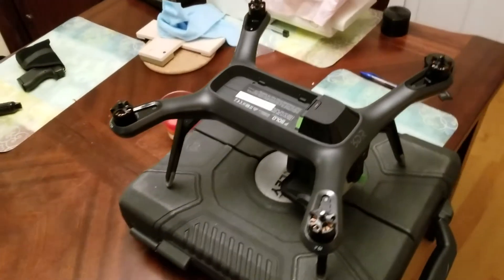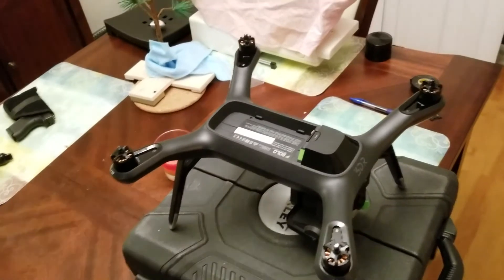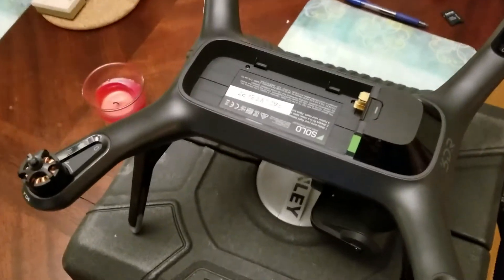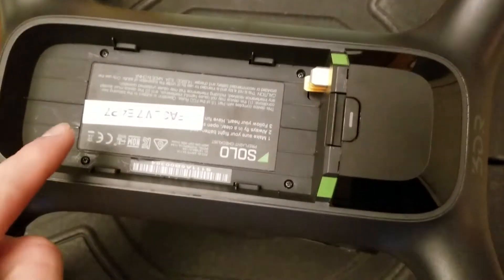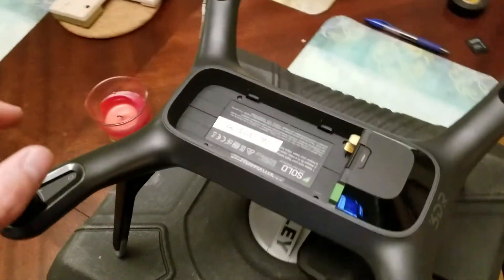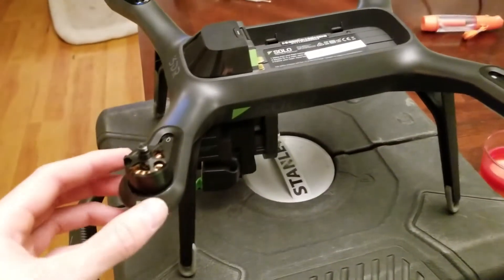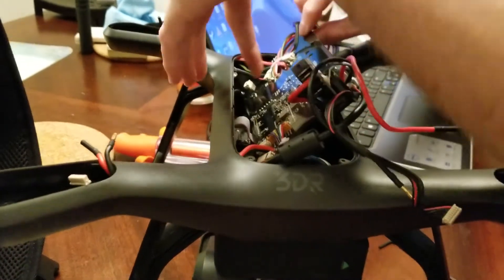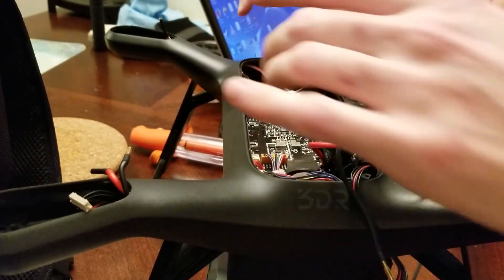How to fix 3DR Solo that won't factory reset - Solid orange light - Waiting on Solo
If your 3DR Solo won't factory reset and the controller says "waiting on solo", your SD card probably needs to be removed and reseated. Most people can remove and then replace their SD card and this will fix the issue. There are some instances where people have to reflash the SD card with the 4 files that exist on there, I did not have to do this.

If you need additional help, join the 3DR Solo hacks FB page located
They also have the SD files if you need to download them.

If you want another detailed instruction on how to remove the SD card, look